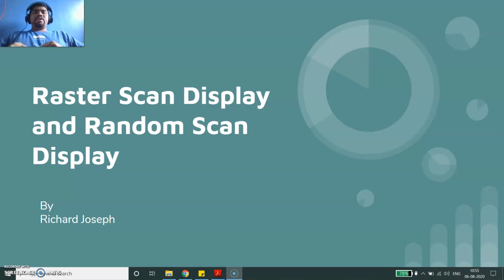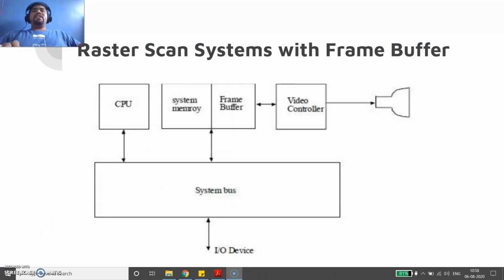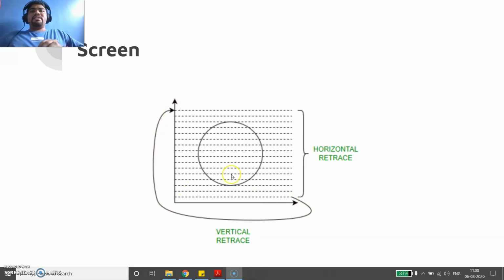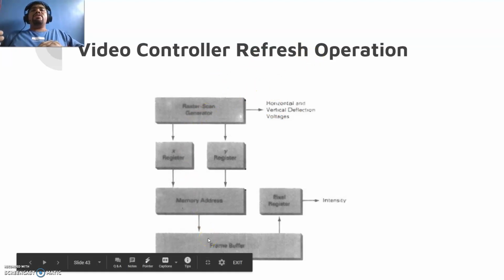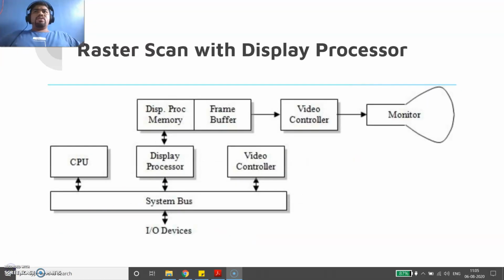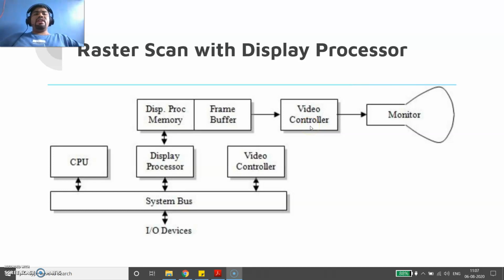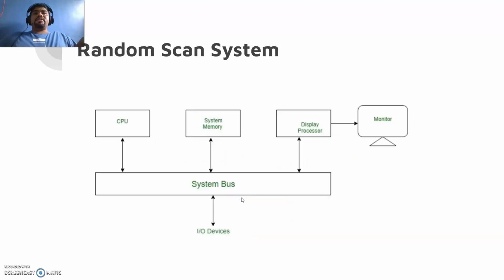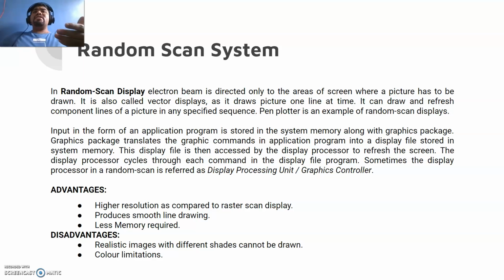Raster Scan Display and Random Scan Display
-Raster scan & random scan displays
-Architecture of raster graphics system with display processor
-Architecture of random scan systems.